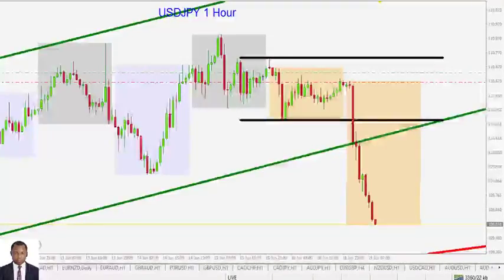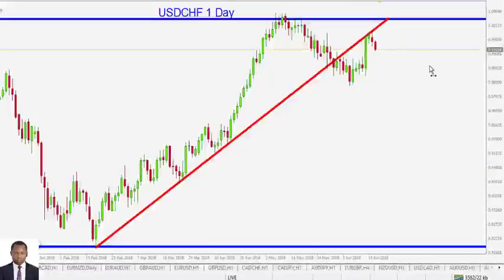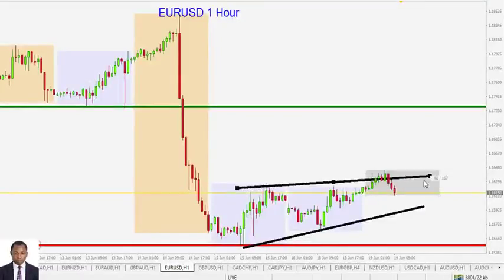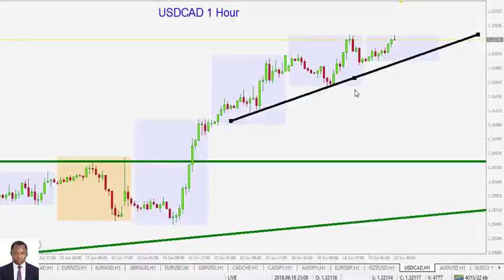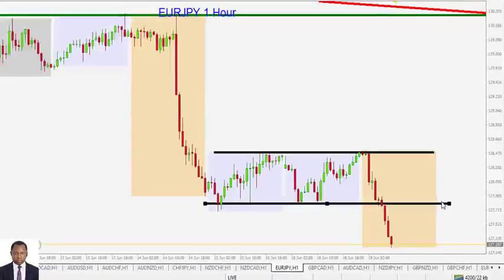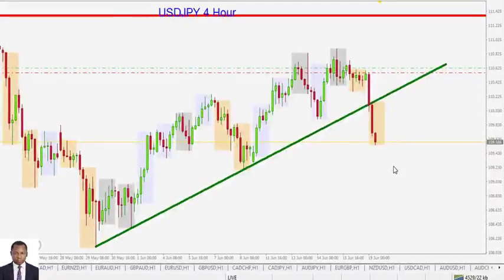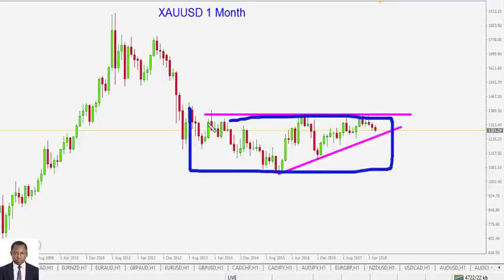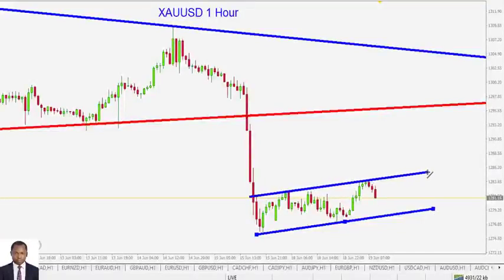Intra-Day Live Trading Session (18TH JUNE, 2018).